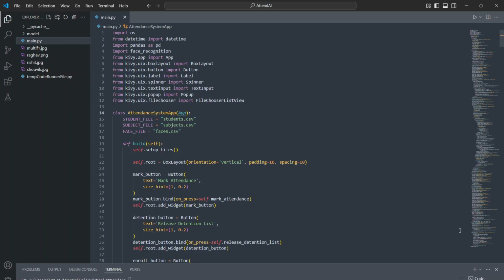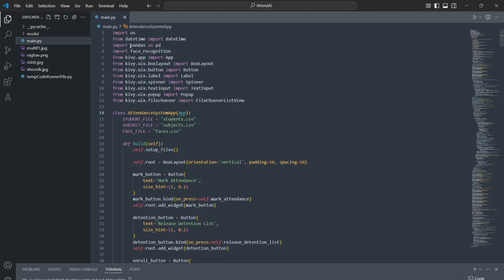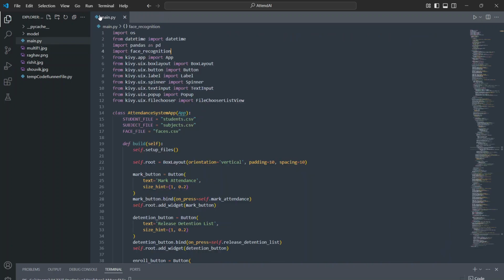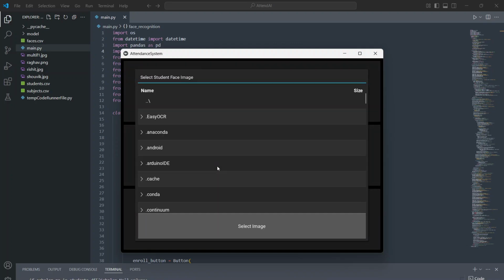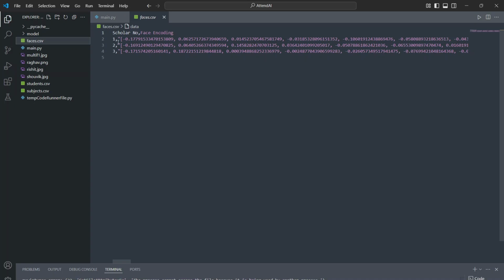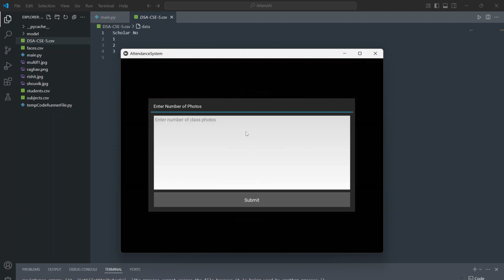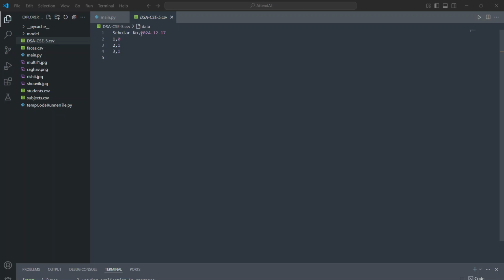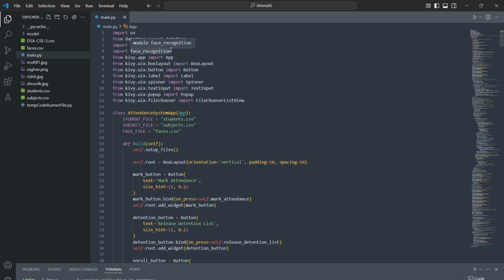AttendAI - Automate Attendance (Demo)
Watch at 1.5x or 2x